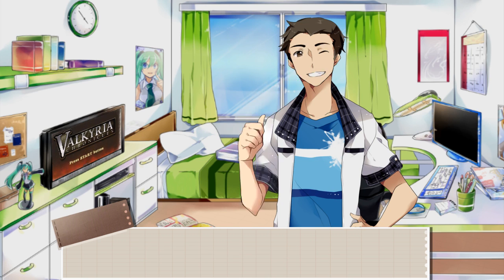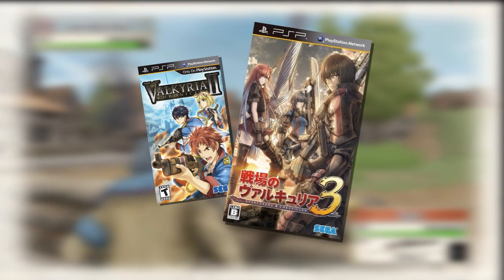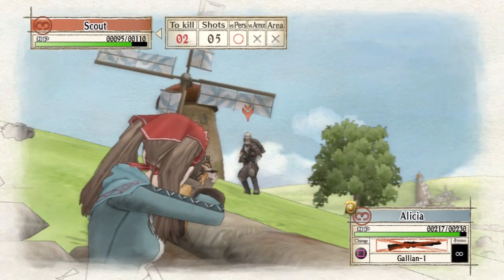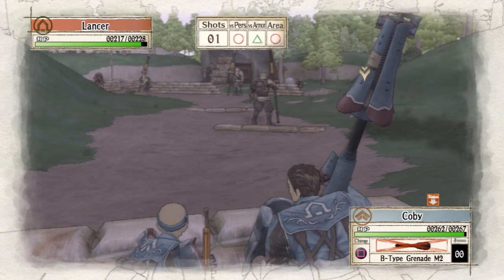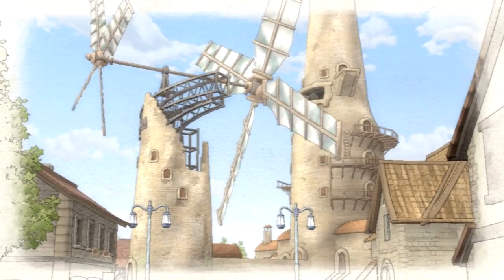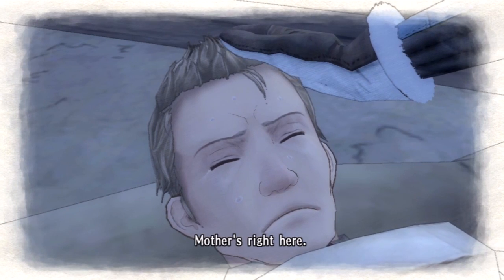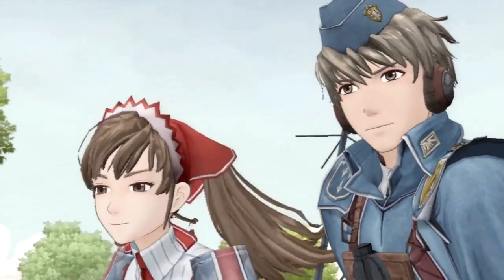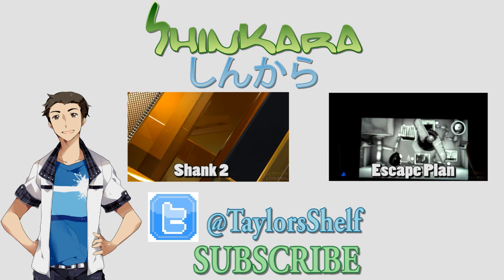Shinkara Ep. 1 - VALKYRIA CHRONICLES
The debut episode of my new show Shinkara! In this episode I discuss the highly underrated Strategy RPG Valkyria Chronicles.

Valkyria Chronicles is owned by Sega.